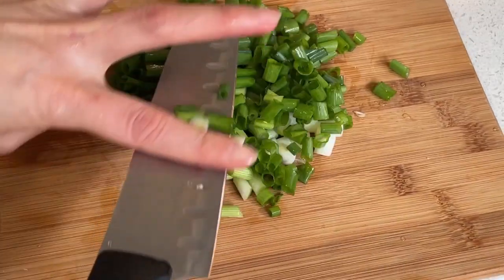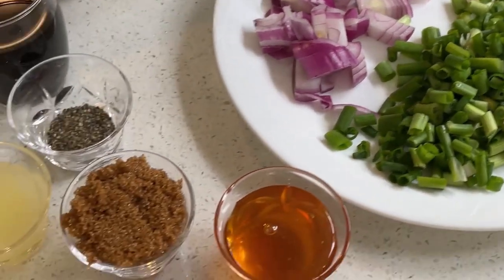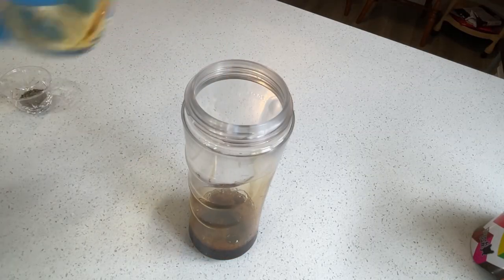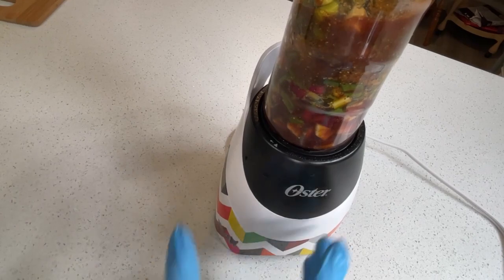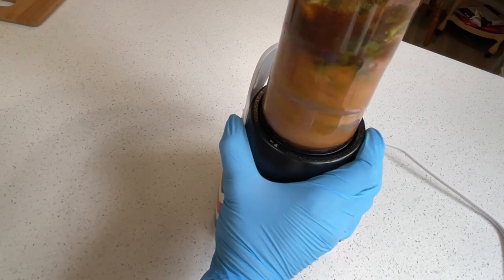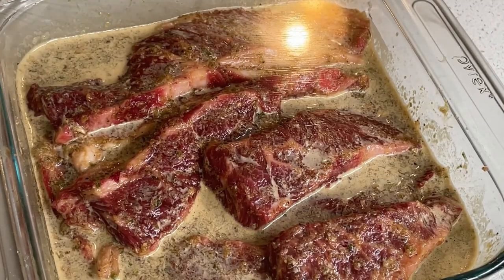How to Make Korean Barbecue | Beef Short Rib BBQ | Spendless Recipe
How to Make and Cook Korean Barbecue or soegogi-gui is traditionally marinated with a sweet sauce and then grilled BBQ style and cooked on the home dining table but its also tasty when your at a secret mountain hideaway location.  The BBQ is tender and tasty when using short ribs.  Its quick and easy to grill to perfection for the tastiest bite.

Join us as we enjoy grilling barbeque in the shadows of beautiful mountain locations.  The beef short ribs is marinated Koryo Restaurant style. We show you a small slice of the Rocky Mountains in the beautiful Abraham Lake area within the Big Horn Recreation Area just outside the gates of Banff and Jasper National Park and head waters of the great North Saskatchewan River.  The lake is still frozen and its also famous for its bubbles in the ice but the day was beautiful for a BBQ and an outing in our great wild outdoors.

How to cook and eat Korean BBQ beef ( Bulgogi )
- Grill fry or BBQ the short ribs. The thinly cut meat cooks much faster than normal ribs.
- When both sides are cooked, put them on plater and cut  into bite sized pieces.
- Wrap it in a lettuce leaf, I use romaine. have dipping sauce and other vegetables and pickle sides of radish, chili pepper, kimchi and wrap it up and place in your mouth.

TIMESTAMP:
0:12 Intro, where are we going
3:25 Ingredients
4:45 How to cook and enjoy

Ingredients for Marinate:
Beef Short Rib (thinly sliced)
Light Soya Sauce
Brown Sugar
Honey
Lemon Juice
Spring Onion
Red Onion
Garlic
Black Pepper

► IMPORTANT ©◄
and I will remove it immediately!

Pinoy Vloggers Sound Effects Pack #1 2019 | Popular Youtubers Use